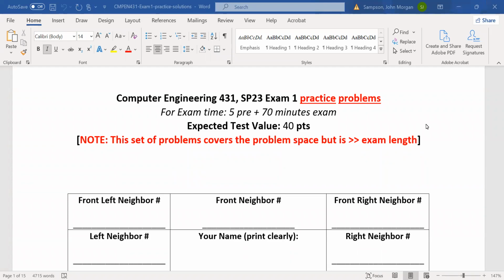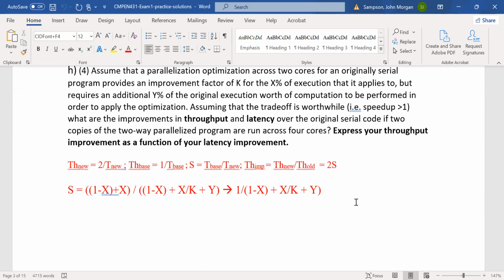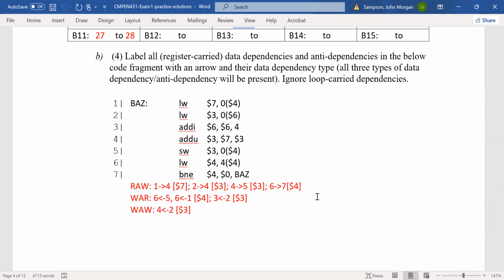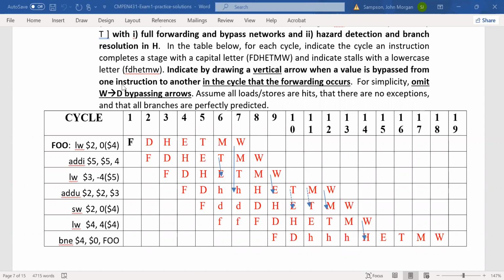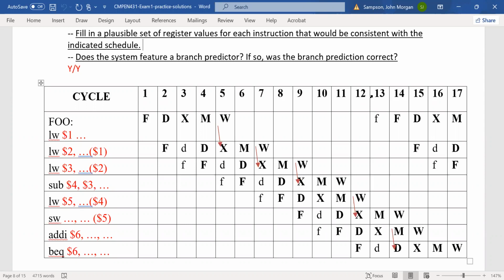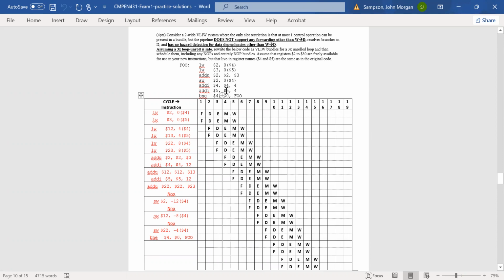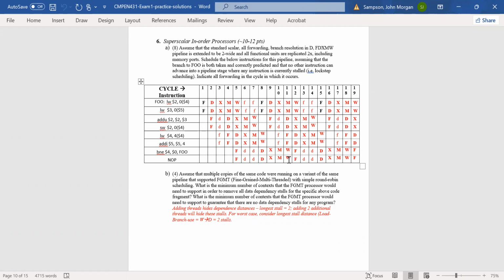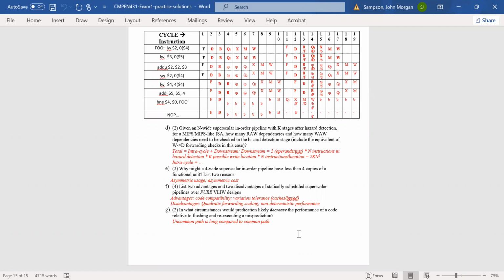CMPEN 431 Lecture Feb 9 Exam 1 Review